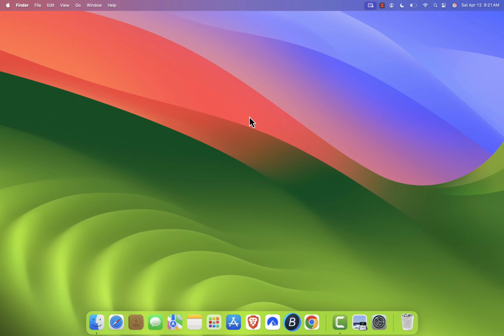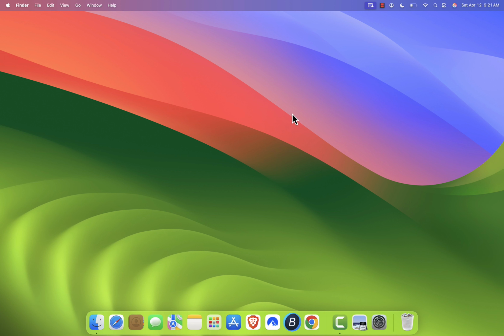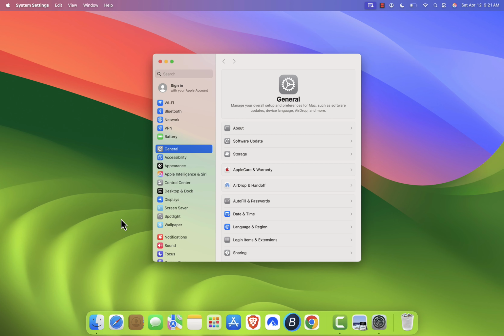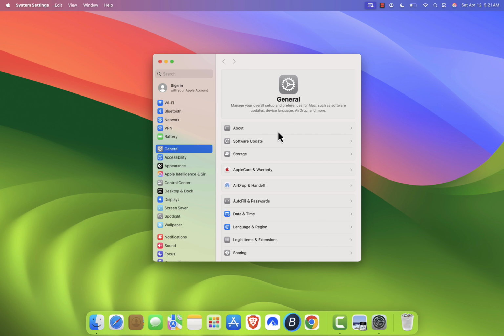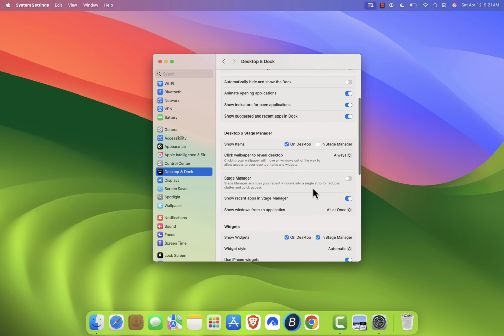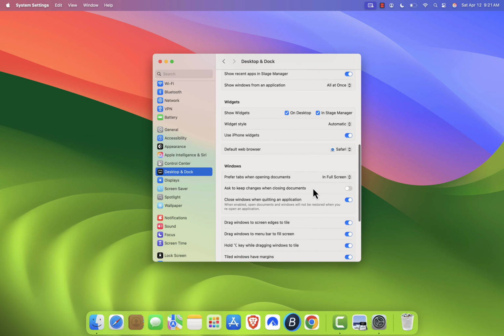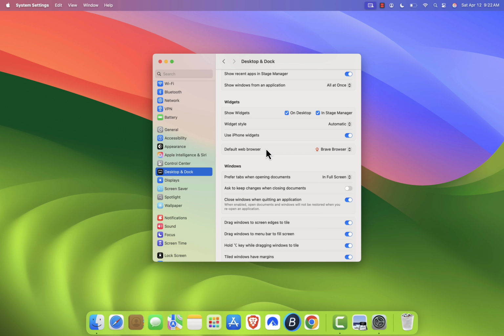How To Change Default Browser on Mac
how to change your default web browser on a Mac Os